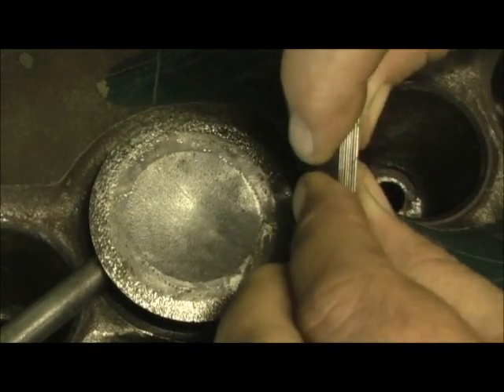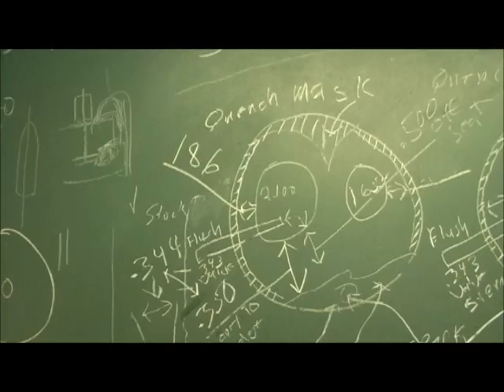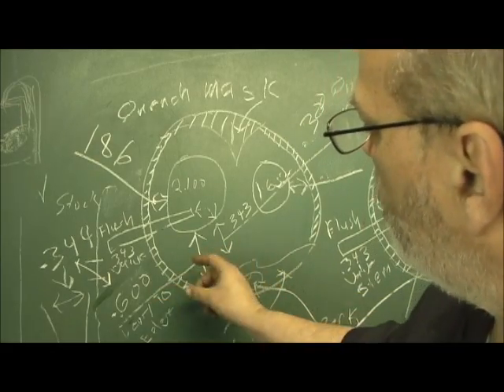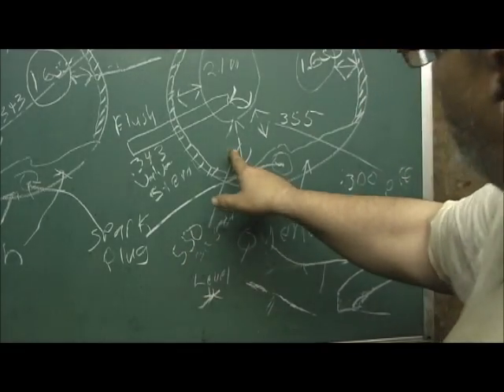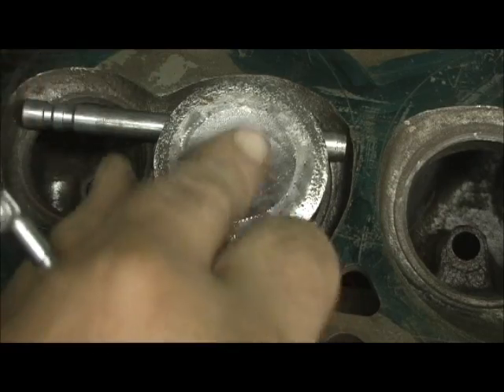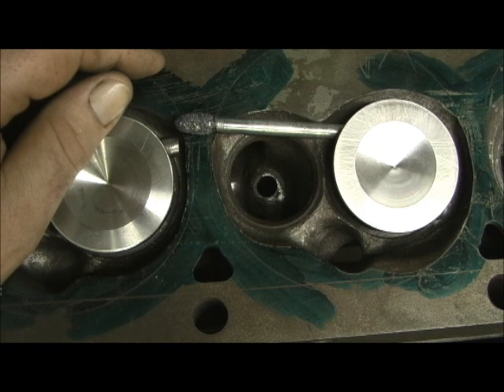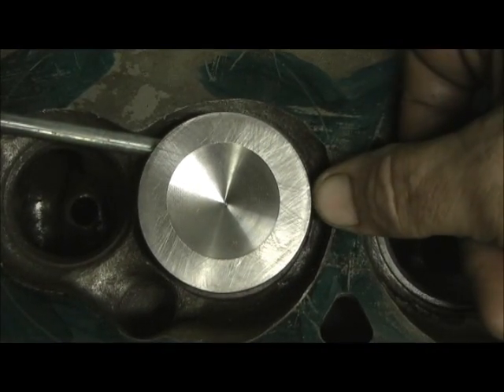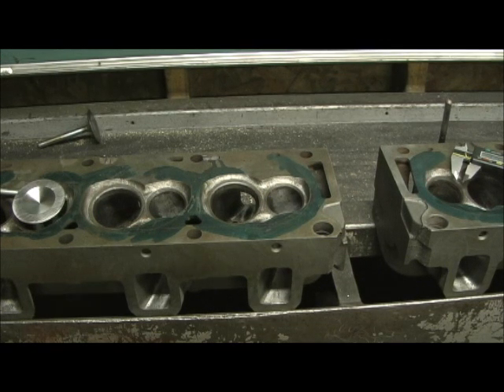Ford 390 FE Head MORE MATH and Patterns on Comb Chamb Mods Part 4 6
This will conclude the final set of combustion chamber mods as I leave off the final polishing. I will later show how the valve job blends into this chamber after all the work that was done.